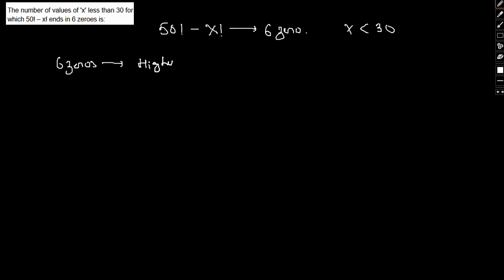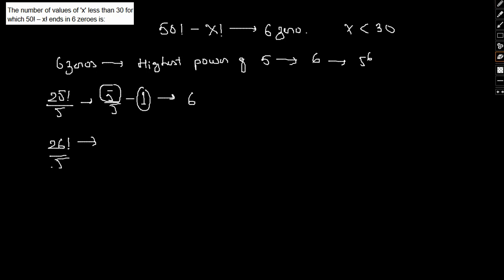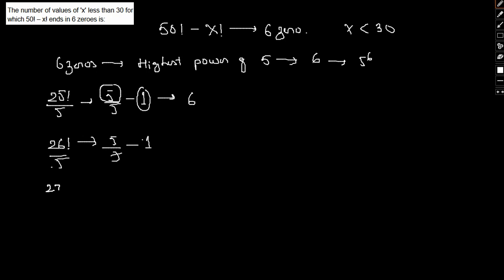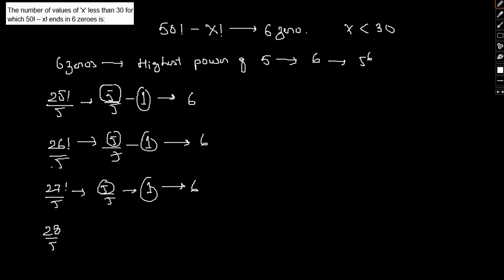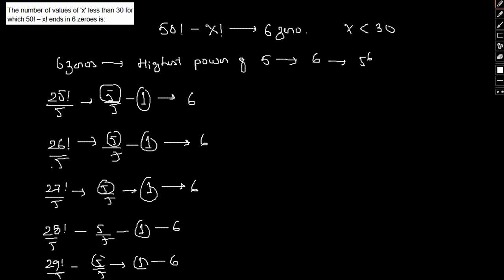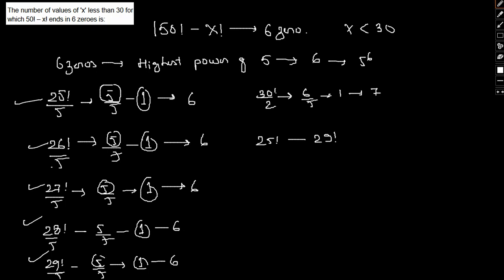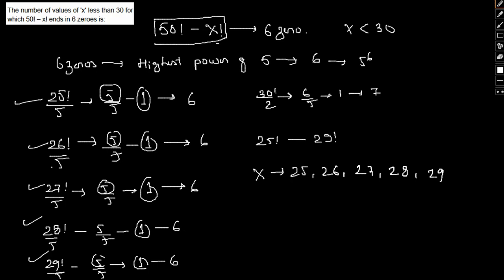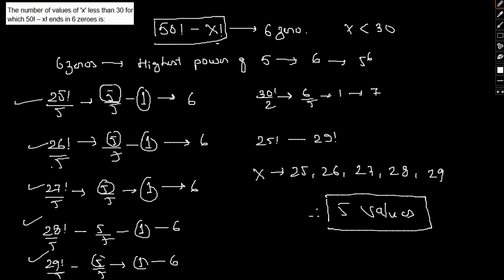Quants important questions for RBI GRADE B. WOrking solution with detailed explanation for exams.